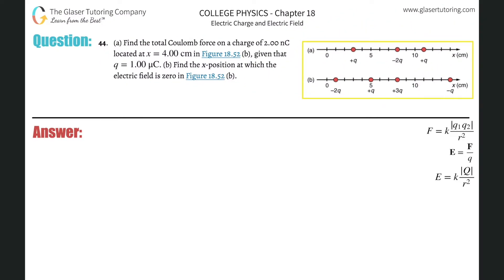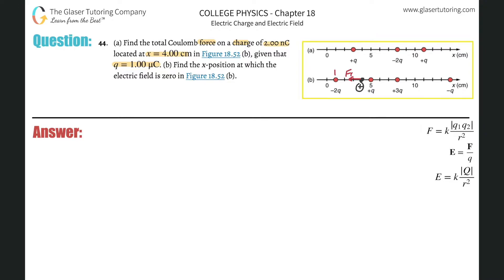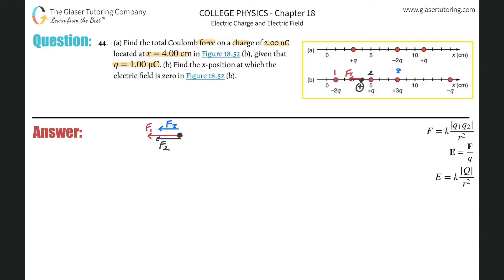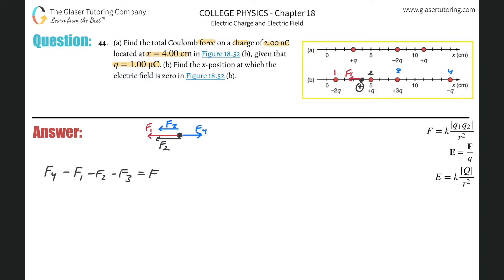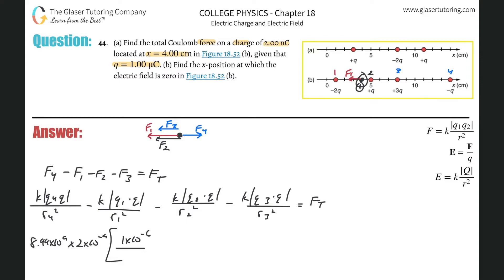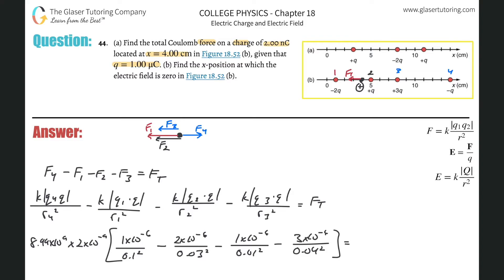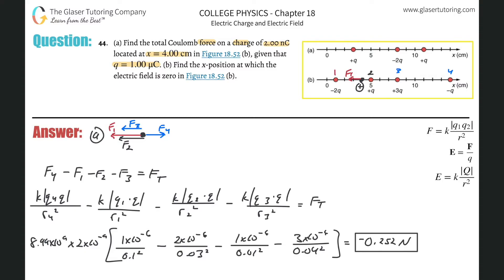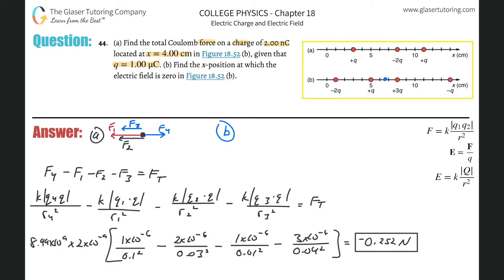18.44 | Find the total Coulomb force on a charge of 2.00 nC located at x = 4.00 cm in Figure 18.52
(a) Find the total Coulomb force on a charge of 2.00 nC located at x = 4.00 cm in Figure 18.52 (b), given that q = 1.00 μC. (b) Find the x-position at which the electric field is zero in Figure 18.52 (b).